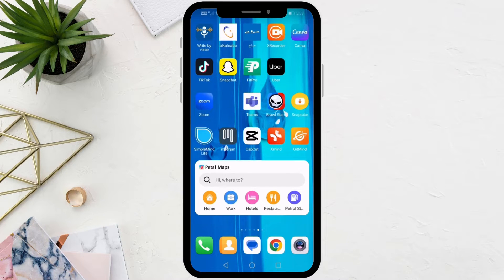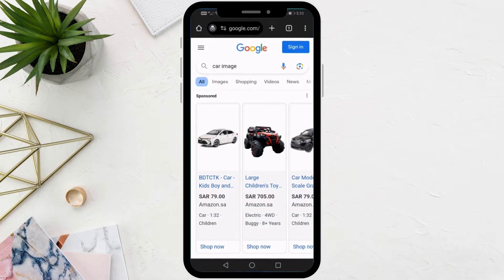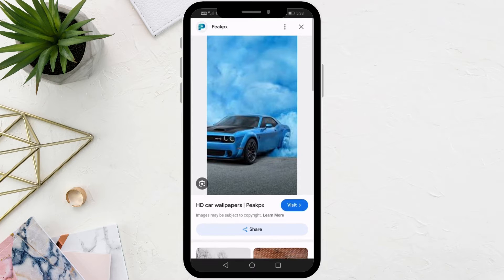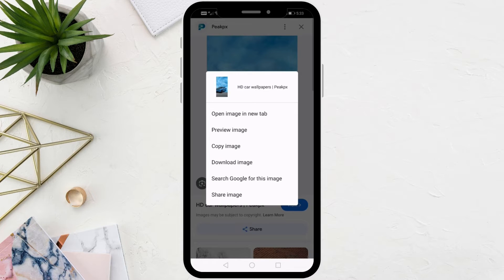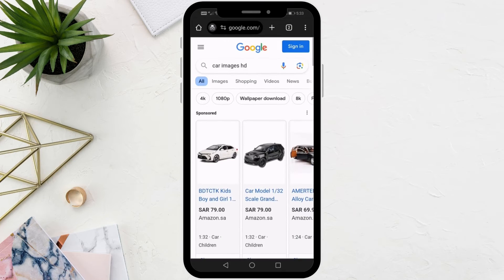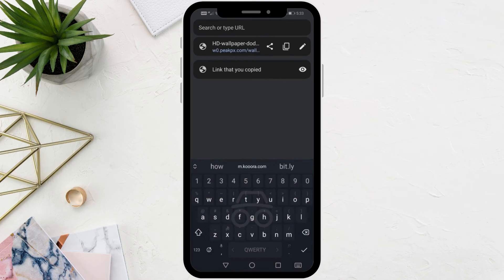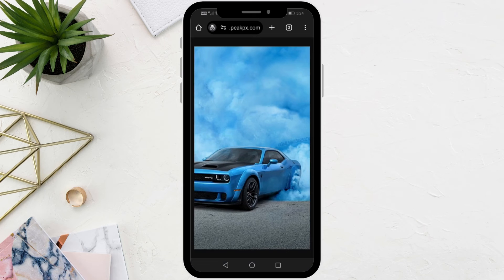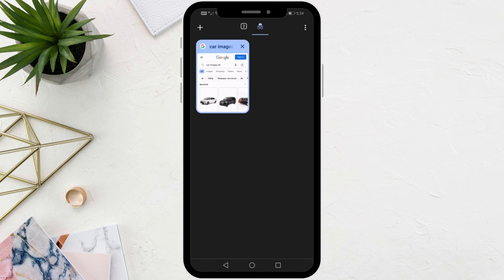How To Get An Image URL On Mobile: Easy Tutorial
In this tutorial video, we'll show you the simple steps to easily get an image URL on your mobile device.